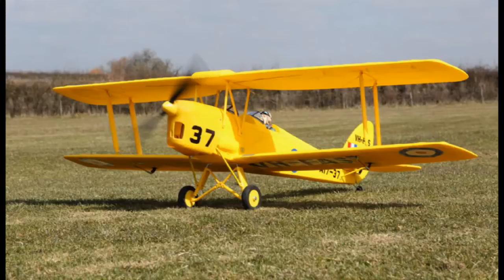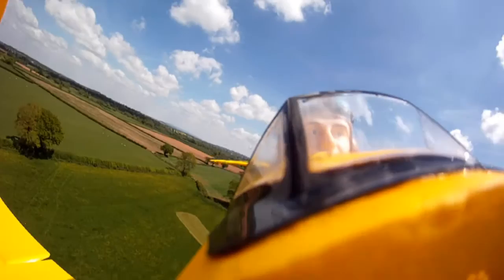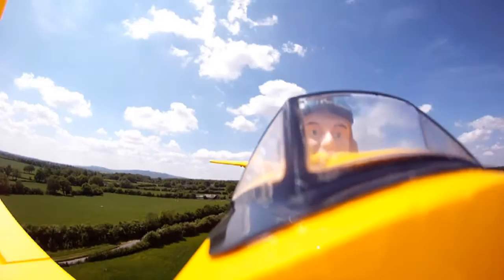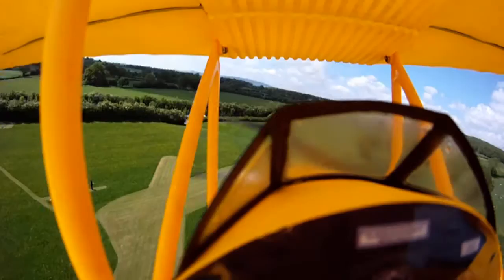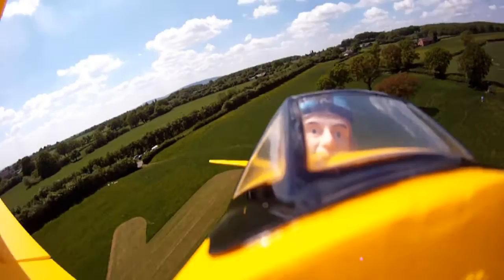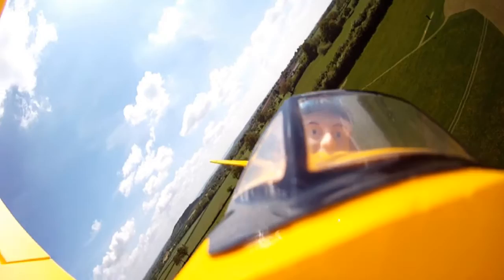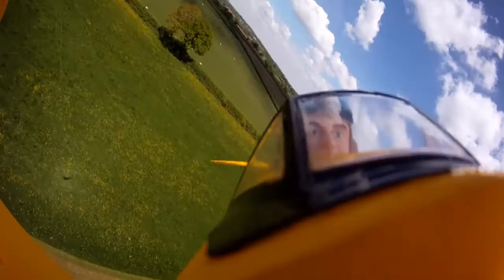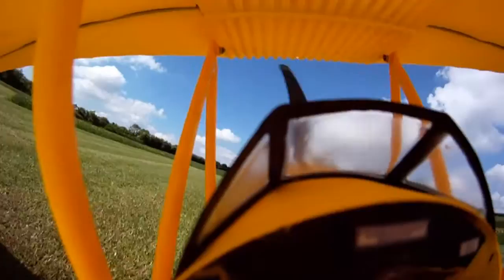Dynam Tiger Moth - Reviewed in RC Model World Magazine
RC Model World

Frank Skilbeck test-flies the Dynam Tiger Moth for the full review to be published in Radio Control Model World magazine soon. Our reviews are comprehensive and impartial, are accompanied by beautiful full-colour photographs and are written by real experts with years of R/C model flying experience behind them. Every issue of the magazine is packed with reviews, show reports, features, free plans and much more. It has everything you need to know about the exciting world of radio controlled model aircraft.